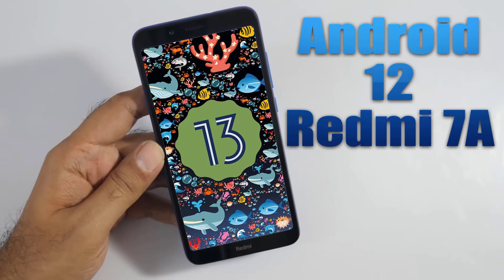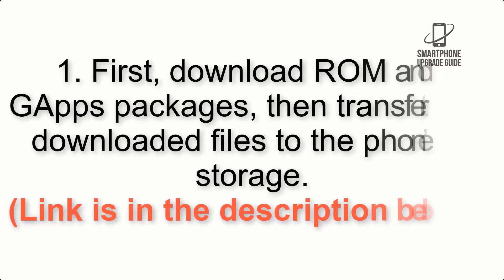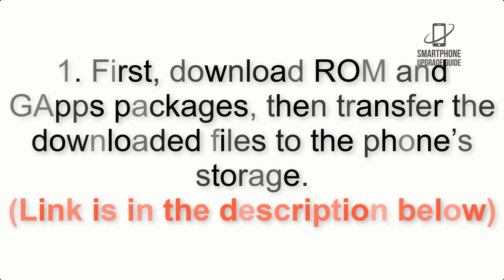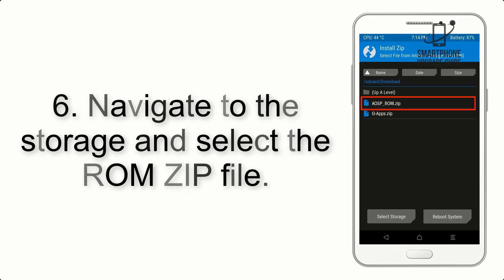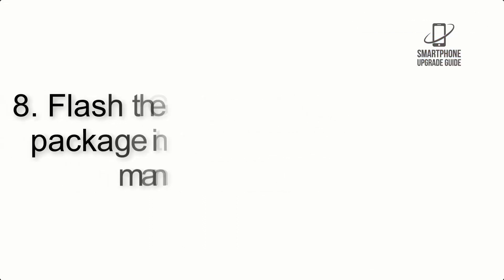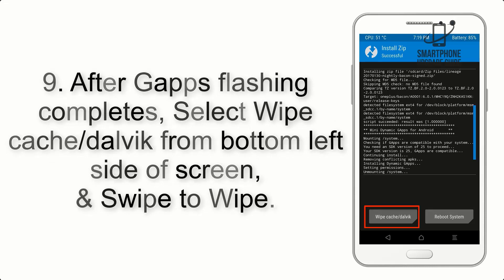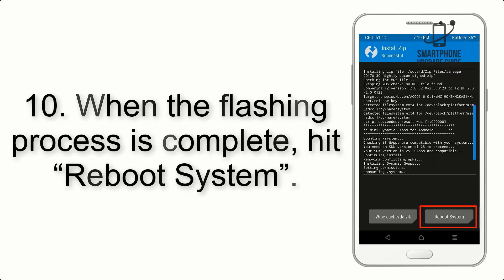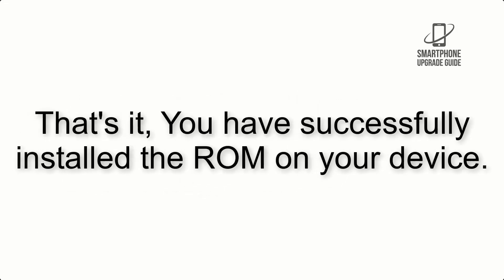Install Android 13 on Redmi 7A (LineageOS 20) - How to Guide!